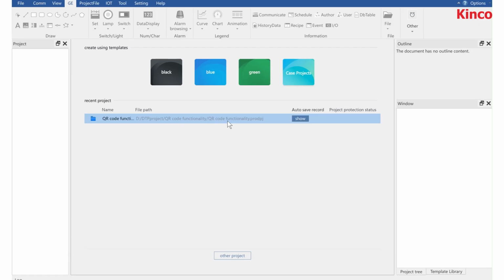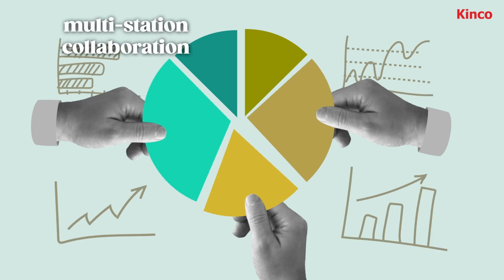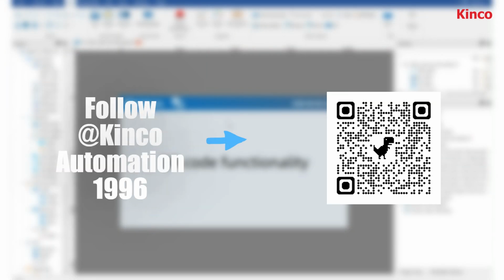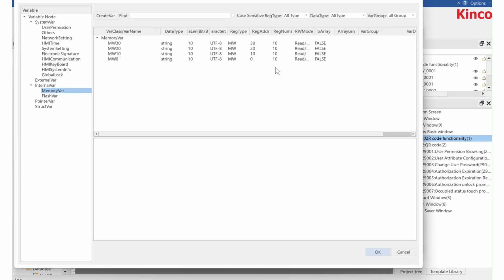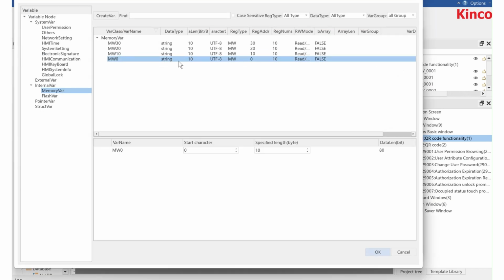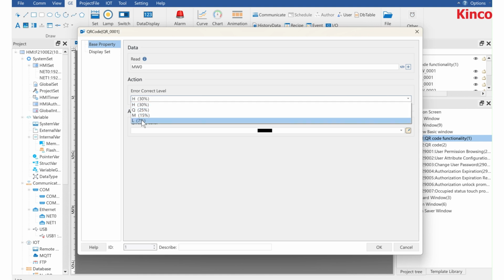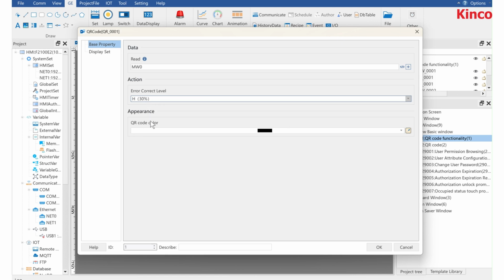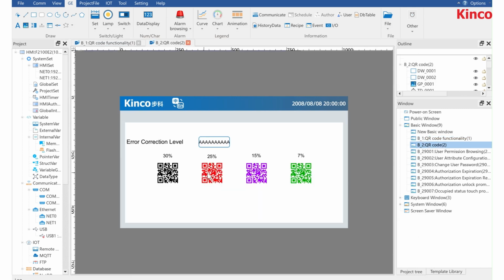How to Use the QR Code Feature in Kinco DToolsPro | Industrial Application Tutorial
Discover how to use the QR code component in Kinco DToolsPro software — an essential feature for industrial manufacturing, logistics, and equipment management. This tutorial covers how to bind string data, configure error correction levels, and customize the appearance of QR codes.